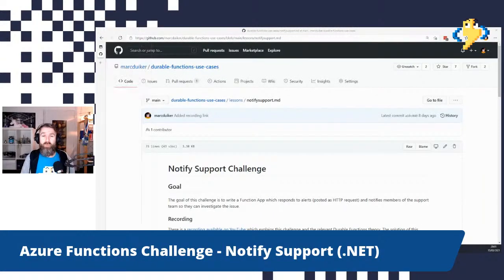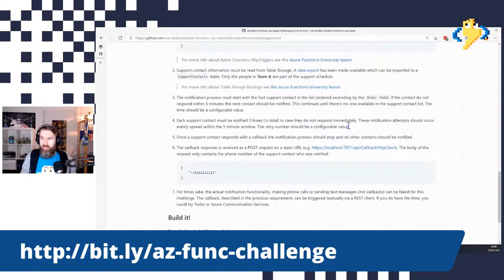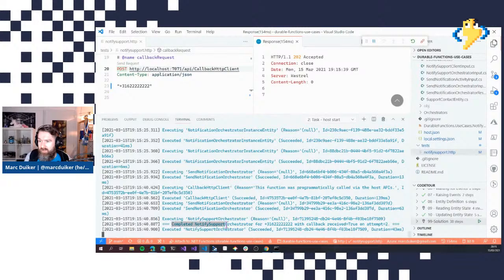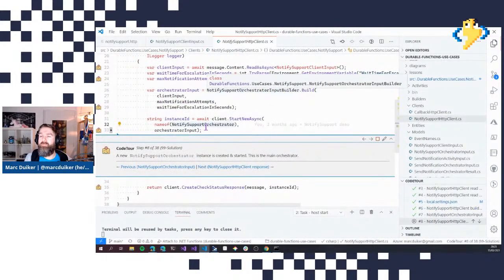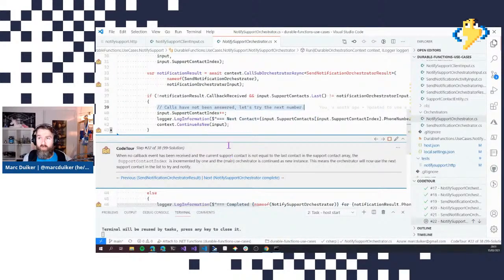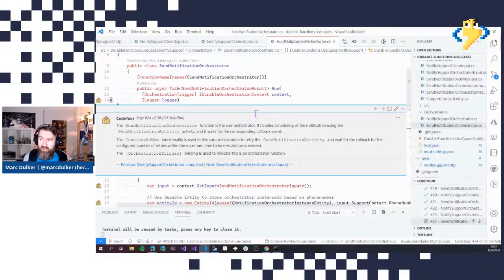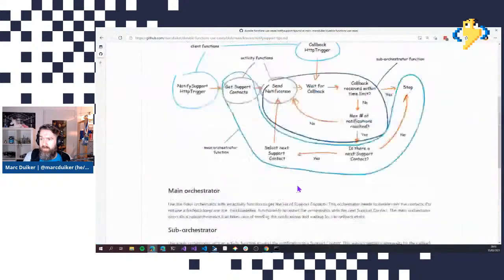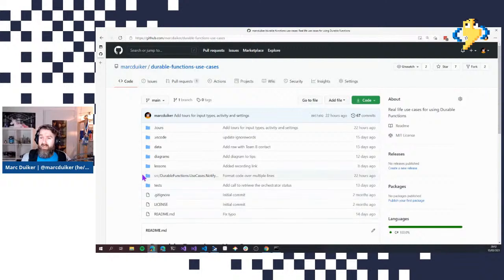Azure Functions Challenge - Notify Support - Part II SOLUTION (.NET)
00:00 Challenge recap
7:30 High level overview of the solution
11:00 Run the Function App
15:26 CodeTour extension
16:46 Start CodeTour